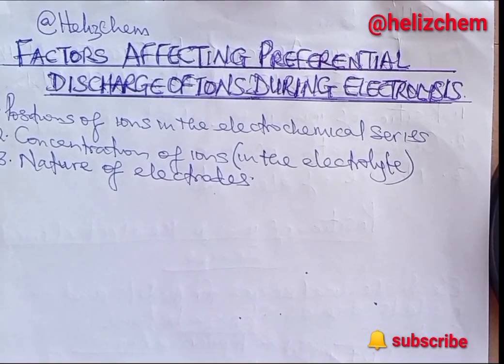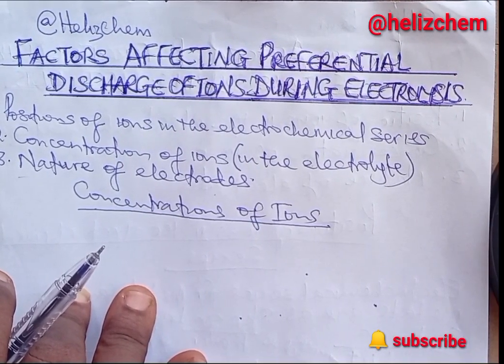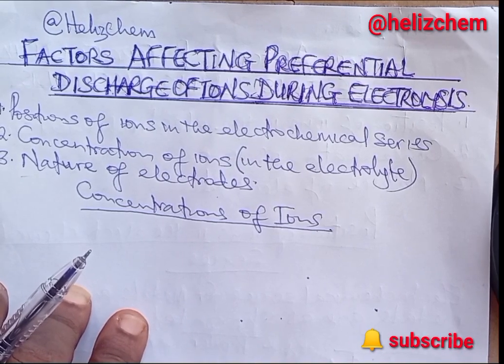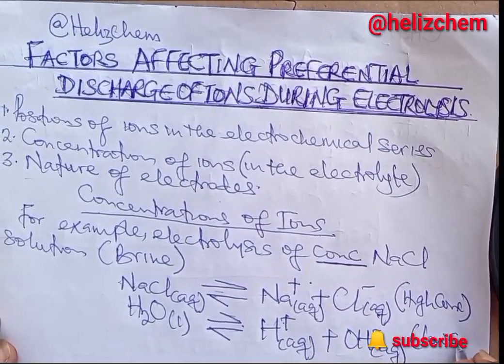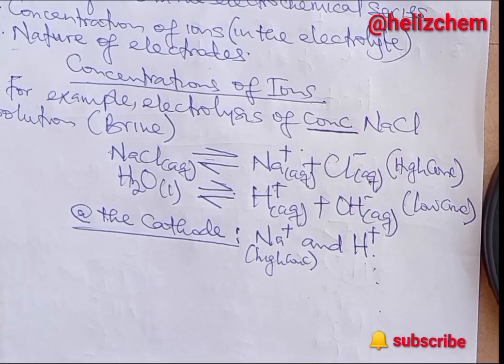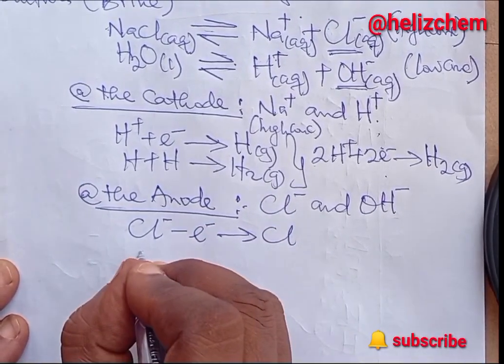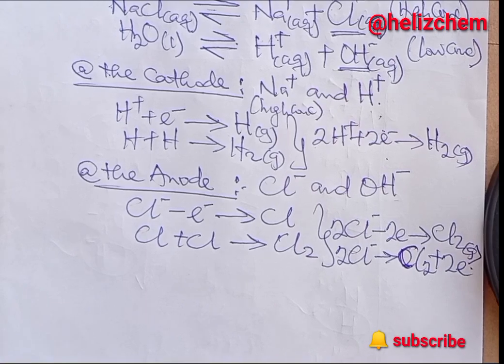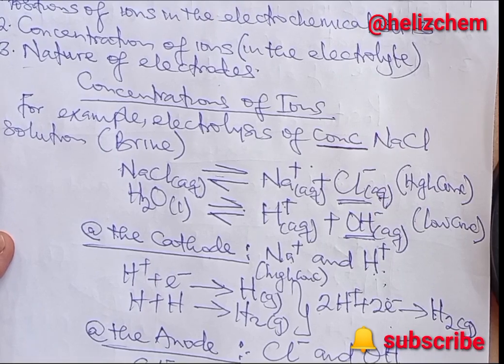Factors Affecting Discharge of Ions | Concentration of Ions in Electrolysis Explained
In this video, we explore how the concentration of ions affects their discharge during electrolysis. With simple explanations and clear examples, you'll understand why more concentrated ions are more likely to be discharged. Ideal for chemistry students and exam preparation!
🔹 Key Highlights:
✔ Effect of ion concentration on electrolysis
✔ Real-world examples and illustrations
✔ Tips to remember for exams